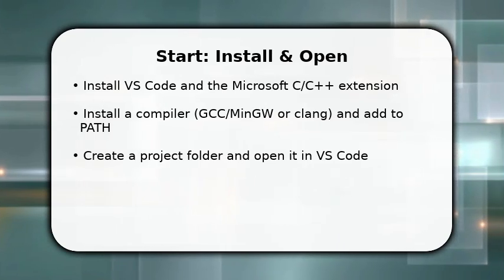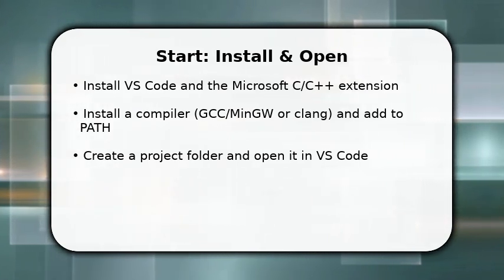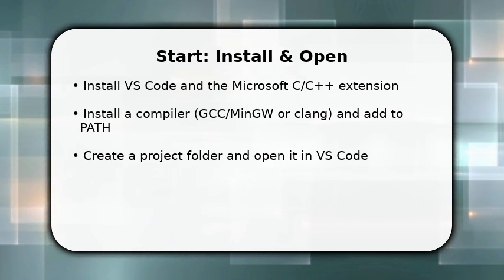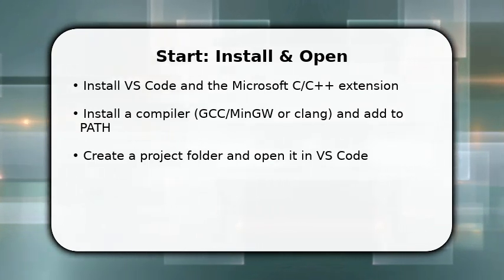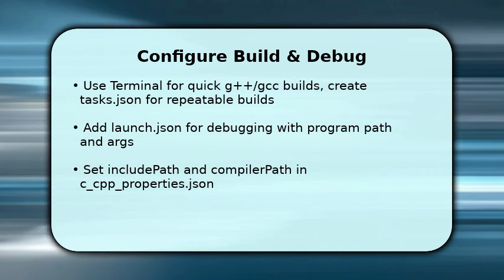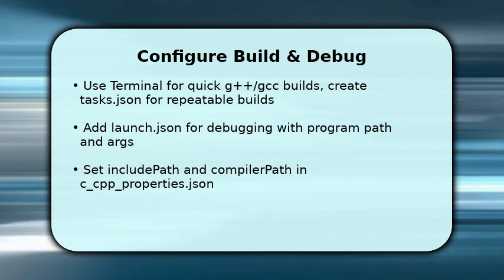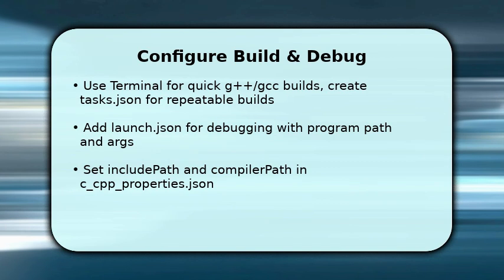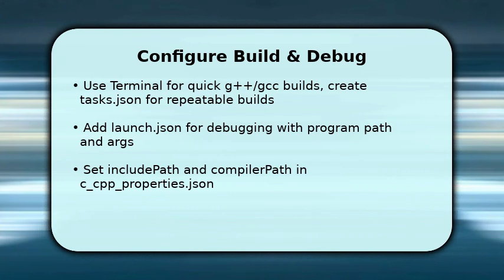How to Use Vs Code for C and C++ - Full Comparison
Dive into the world of C and C++ development within Visual Studio Code. This comprehensive guide compares features, extensions, debugging tools, and more to help you choose your preferred code editor for these languages.